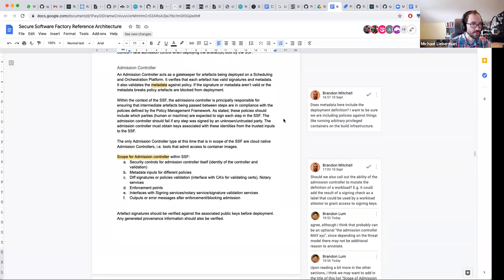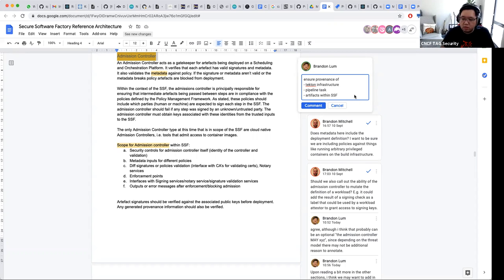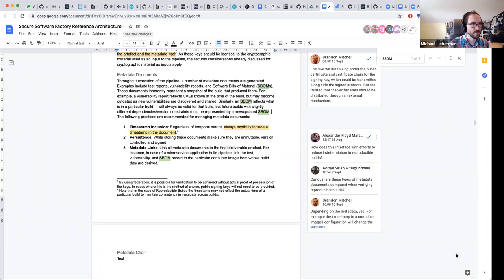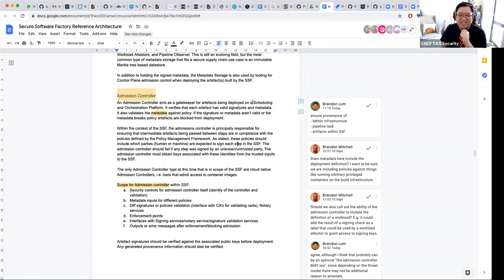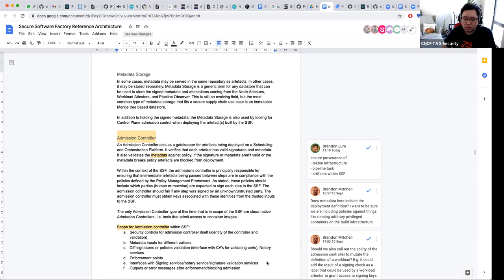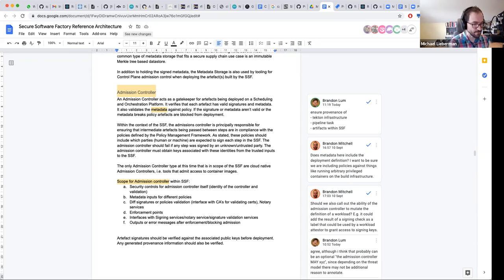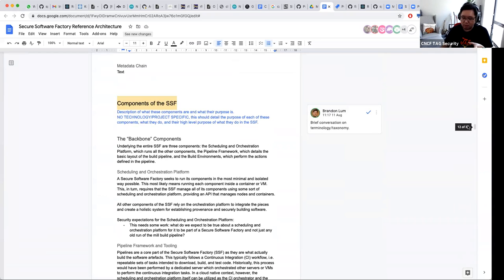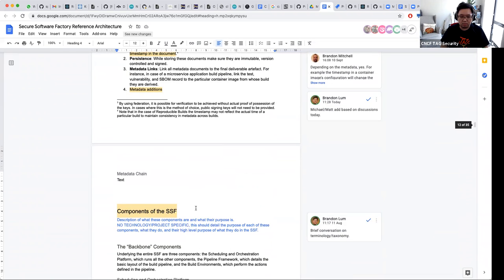CNCF Security TAG Supply Chain WG 2021-09-16